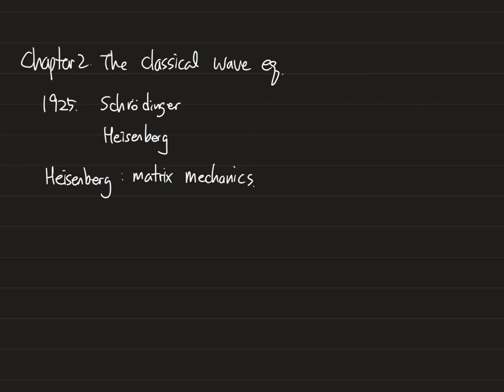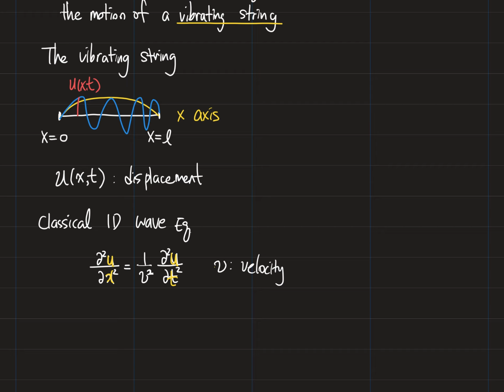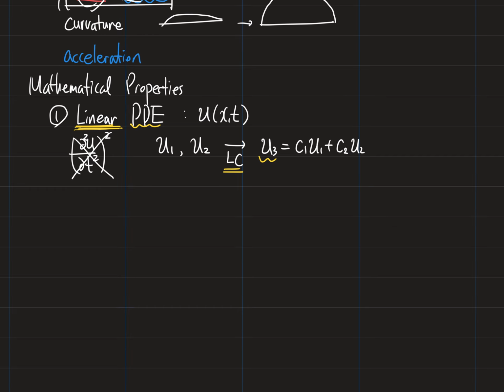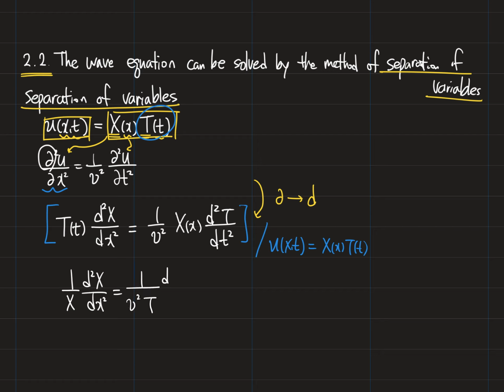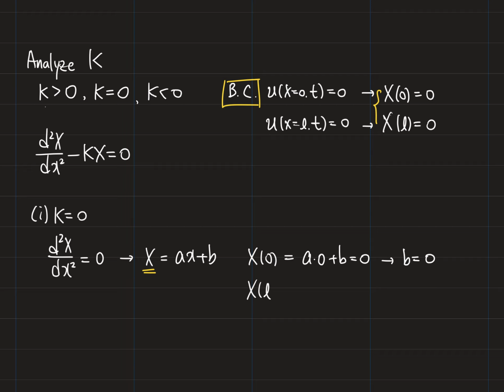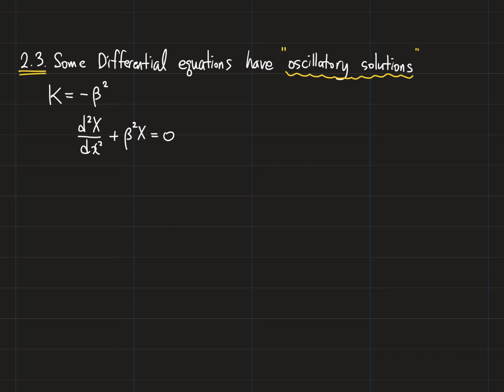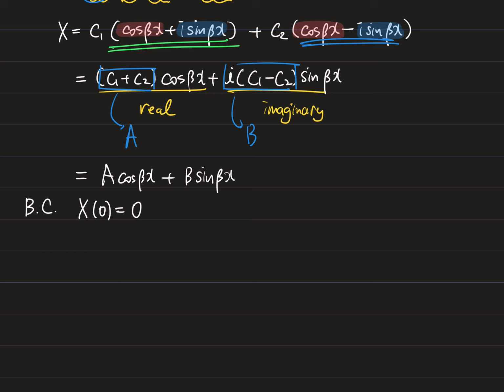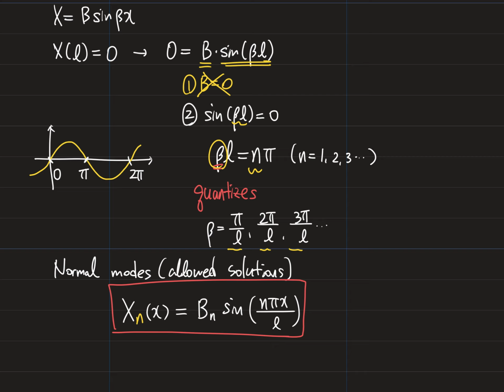[Quantum Chemistry] Ch2. The Classical Wave Equation (1)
한양대학교 2025년도 2학기 양자화학 수업입니다.
교재: Physical Chemistry 2판 (McQuarrie저)